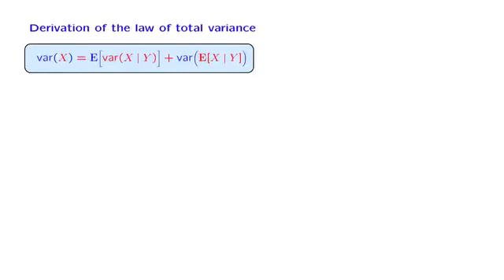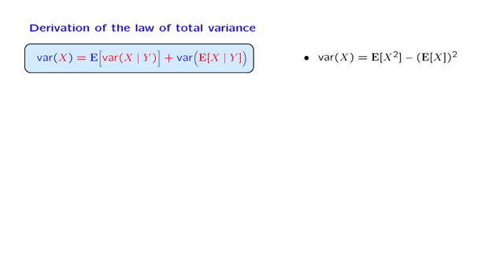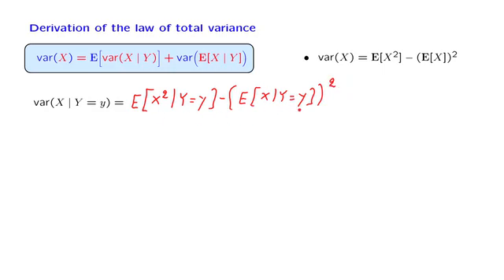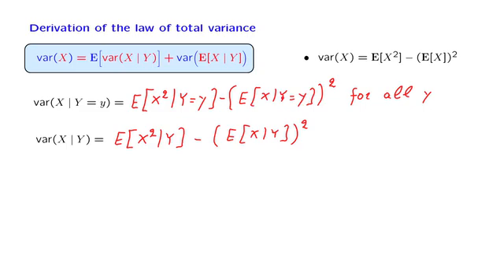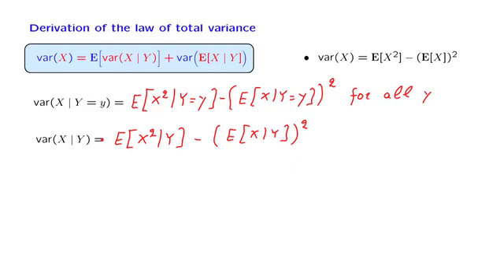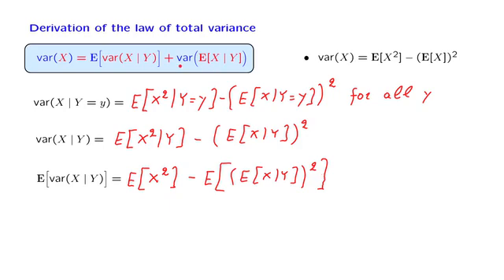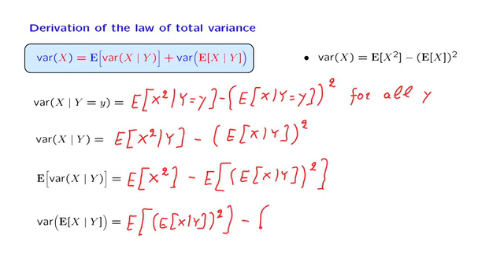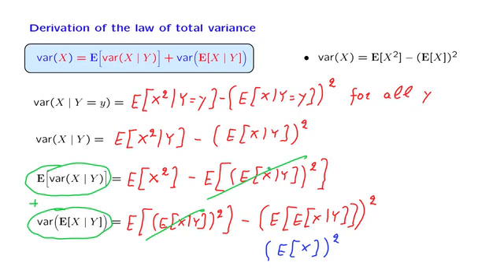Introduction to Probability Course Lesson 121